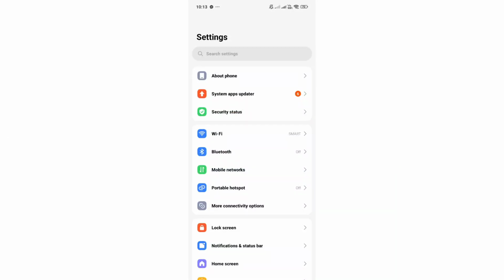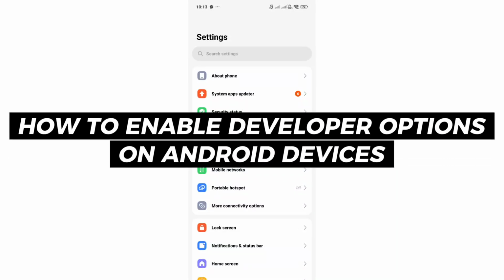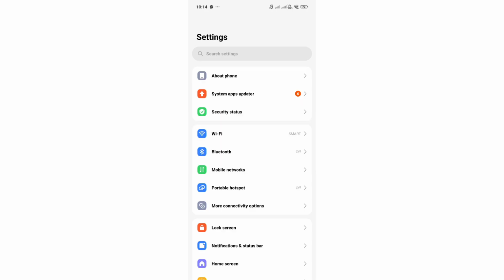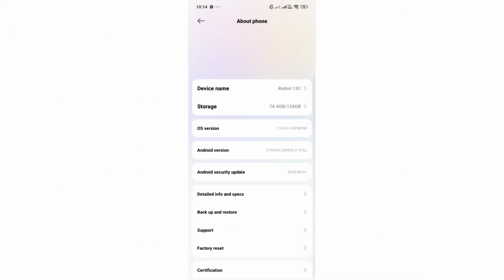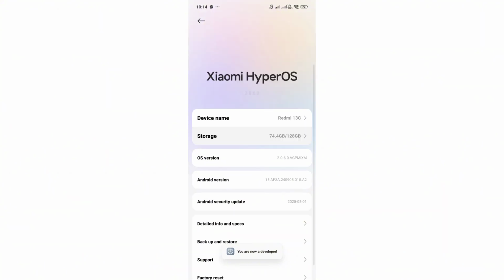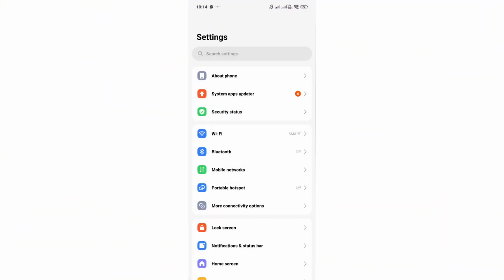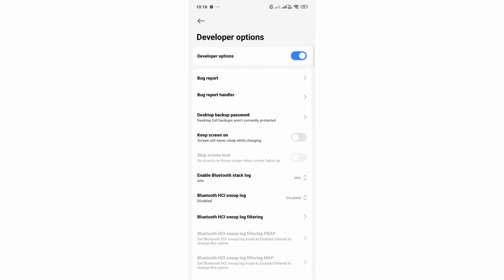How to Enable Developer Options on Android Devices (Very Simple)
Ready to unlock your Android’s secret menu? 🤖🔓 In this super simple guide, I’ll show you how to enable Developer Options on any Android device. Whether you're tweaking animations, testing apps, or just curious about those hidden settings, this quick trick opens the door to serious customization power. Let’s go behind the scenes!